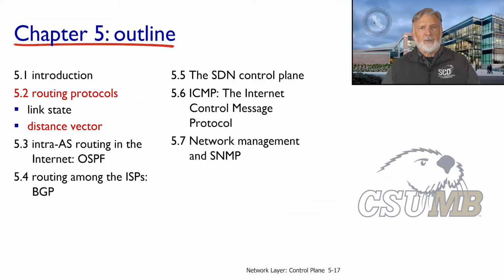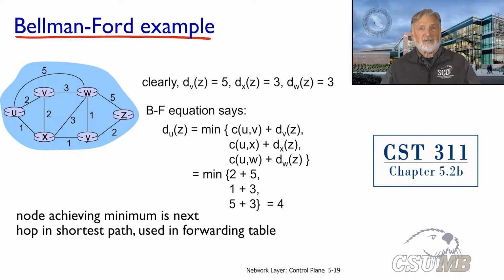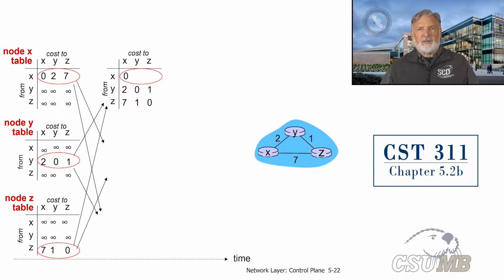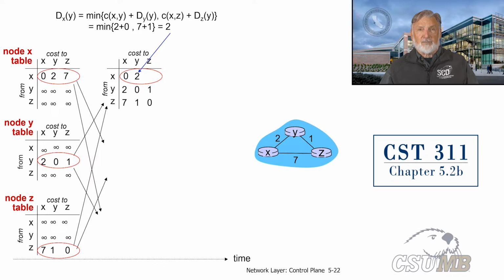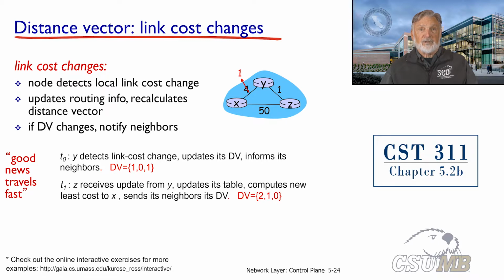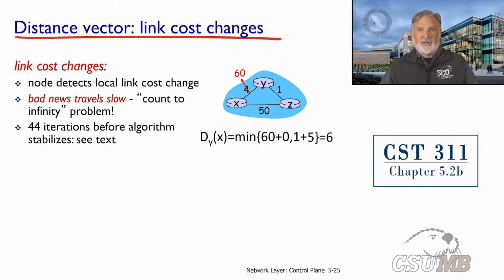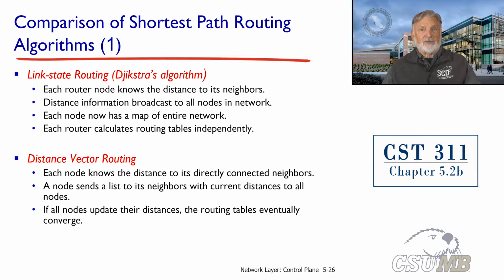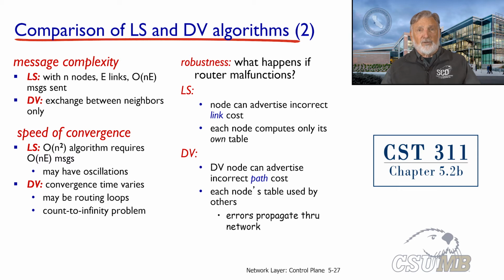Chapter 5 2b Distance Vector